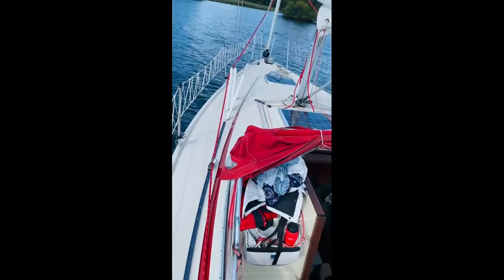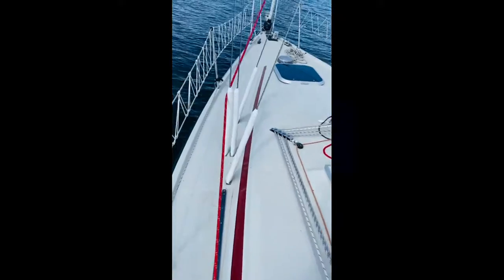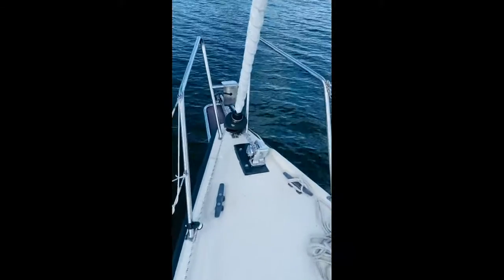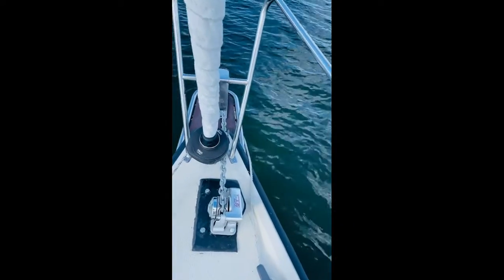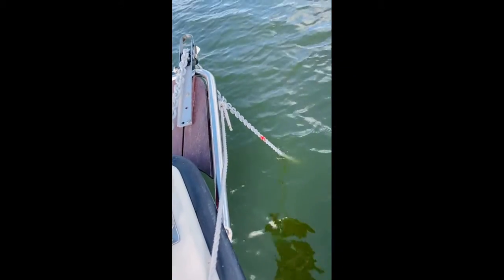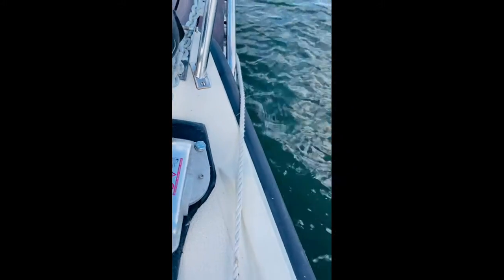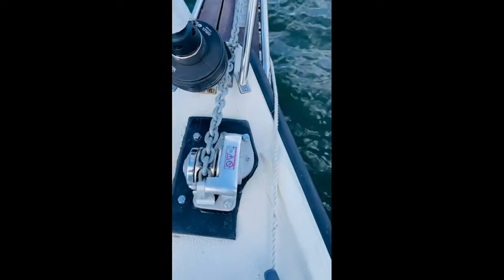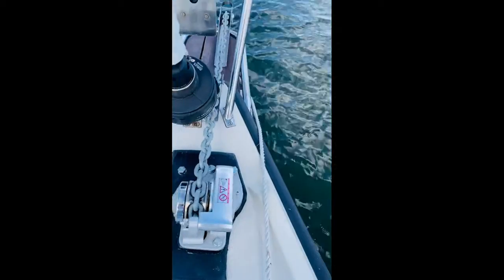SV Lovisa Episode # 29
Sailing in Malaren, Stockholm, Sweden 2021